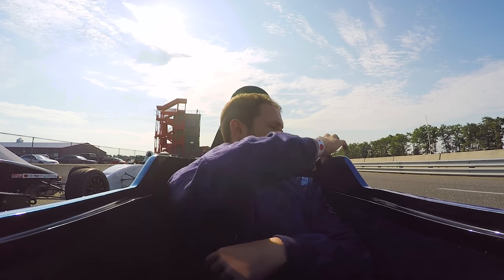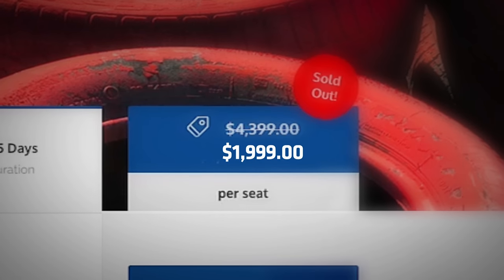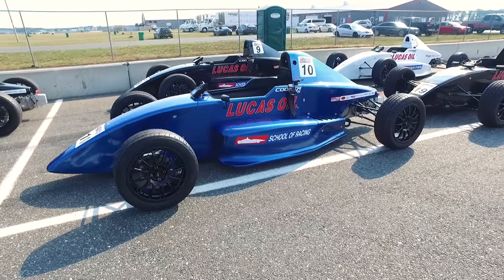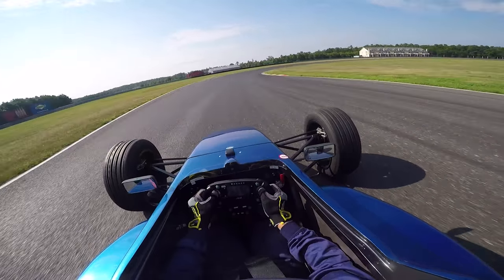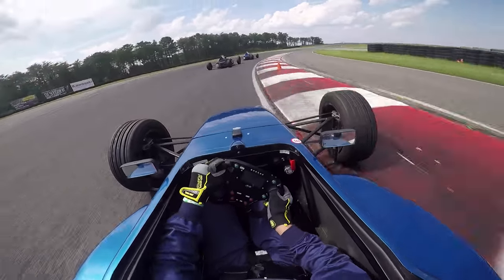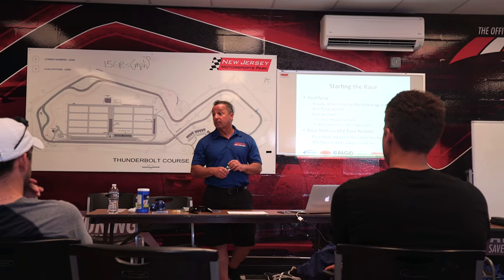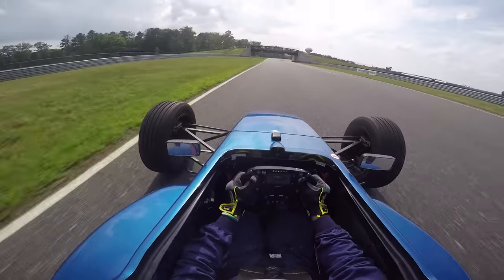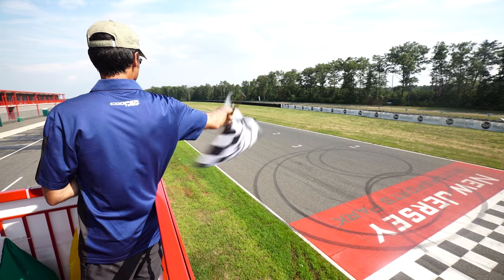Here's Everything You Get At A Two-Day Racing School | BLIP!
Wouldn't you want to know exactly what happens at a race school, before committing to one? Watch this and learn everything about the Lucas Oil School of Racing's two-day racing school.